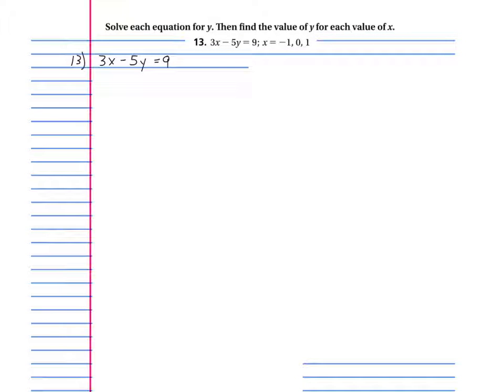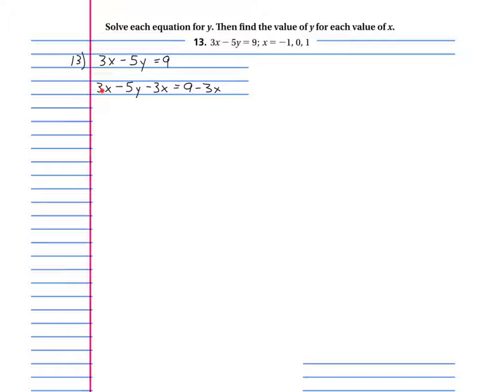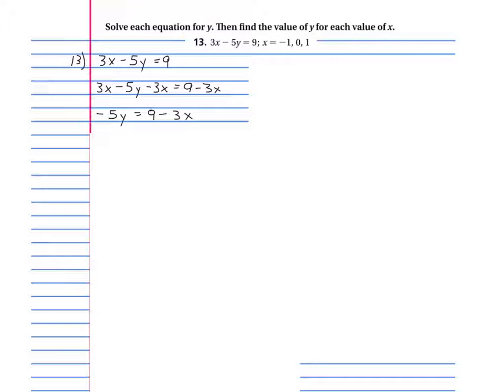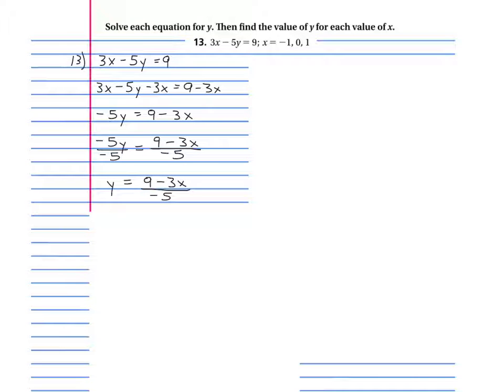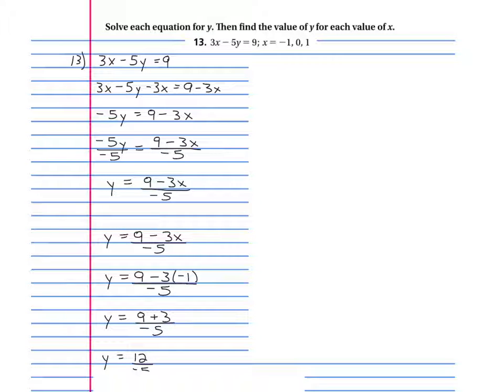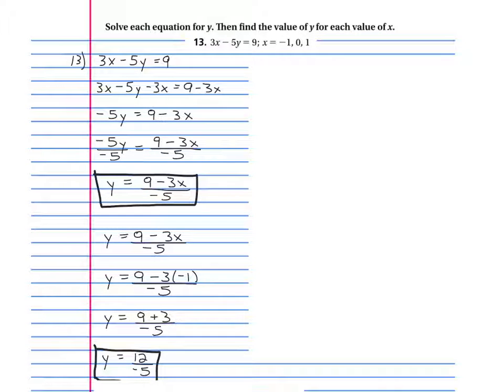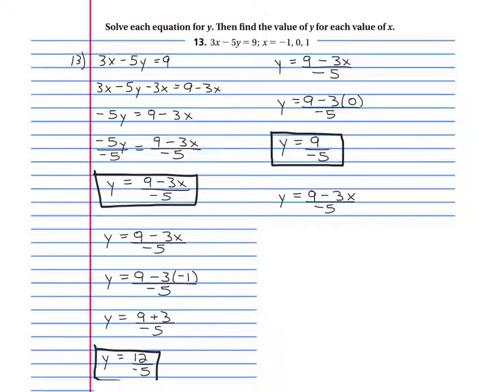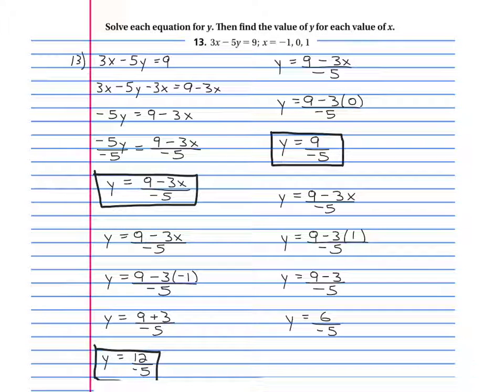Alg 1 Pg. 112 #13